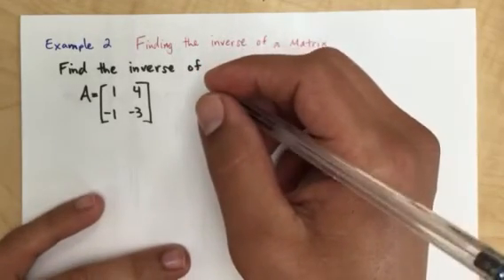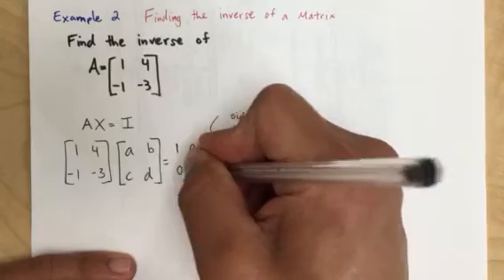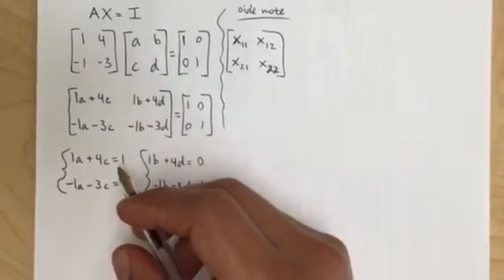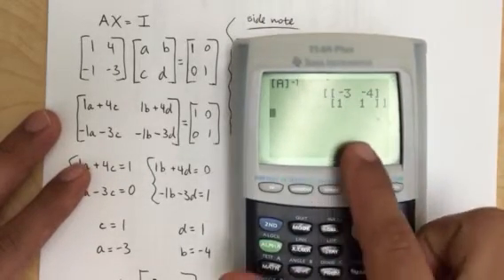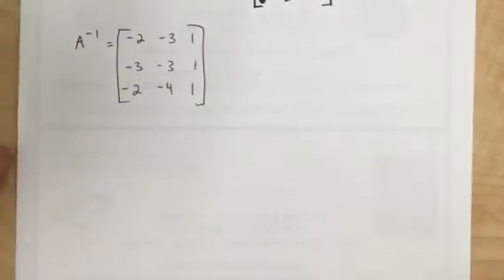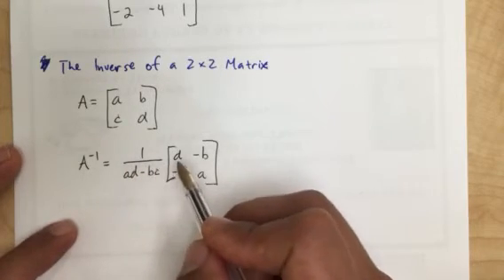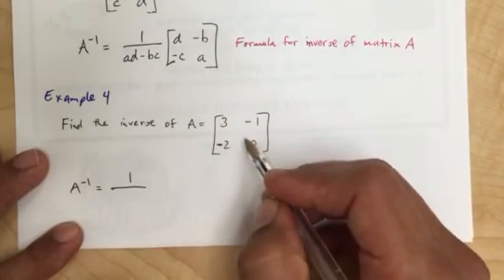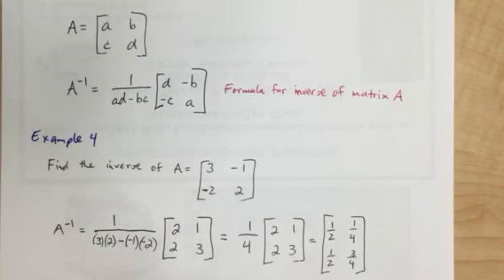7.6 Inverse of a Matrix